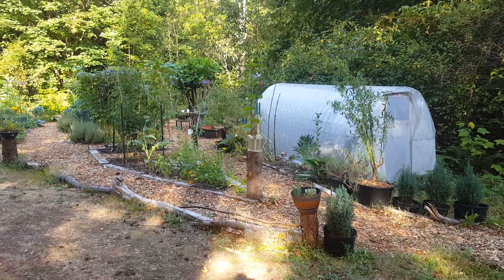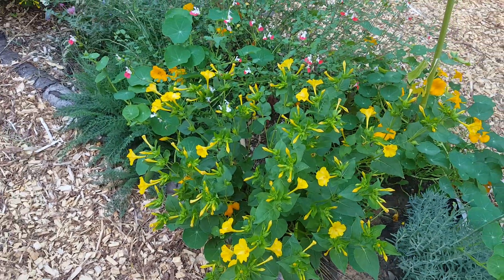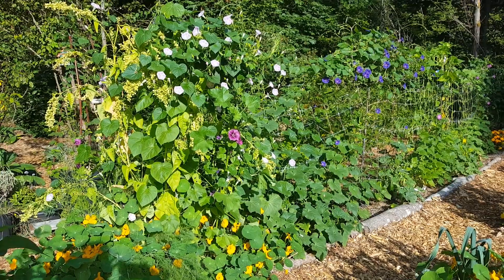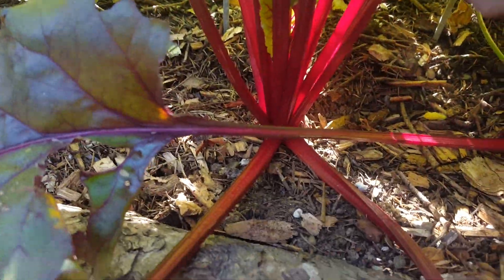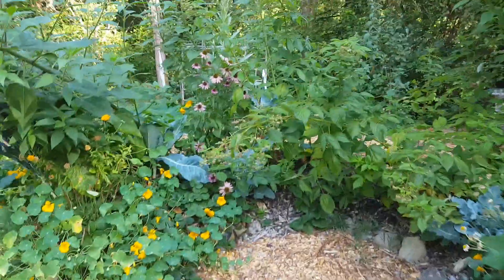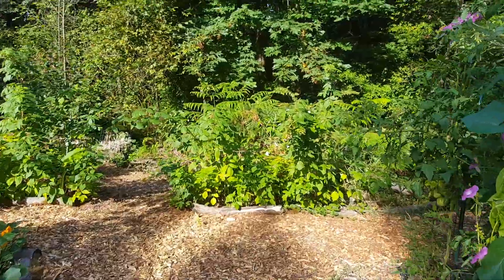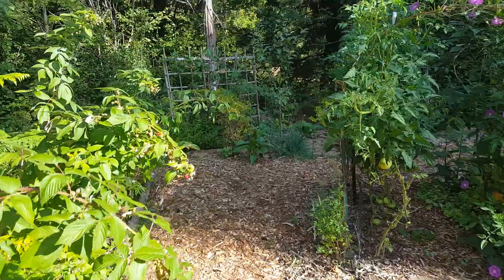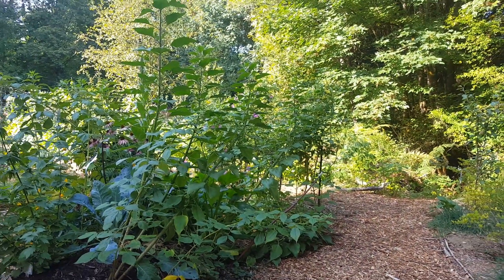Sept 7th garden tour.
It's a beautiful Sunday in the Jade Street Garden! Have a look around with me.